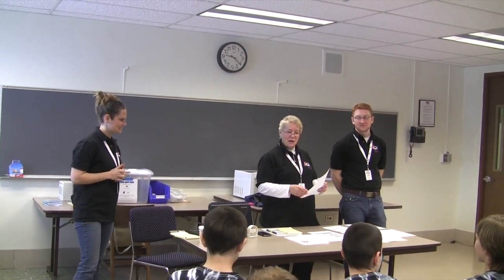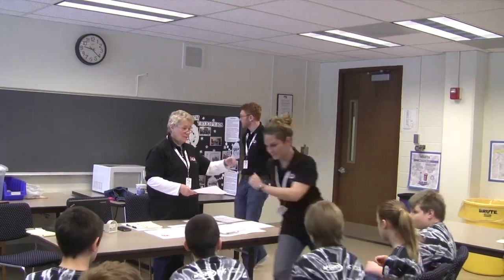FLL Team 4201 Core Values Presentation